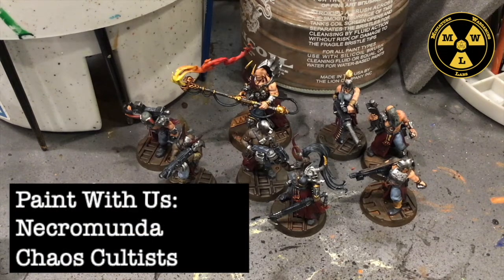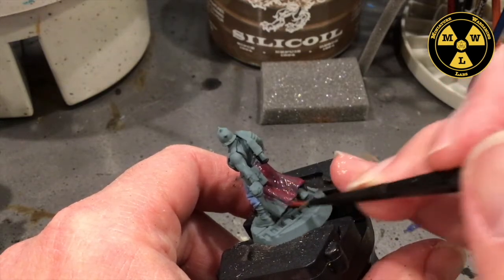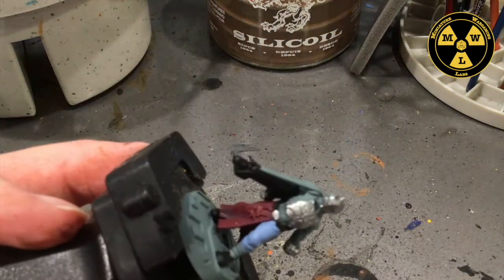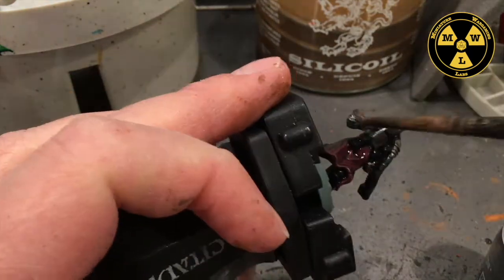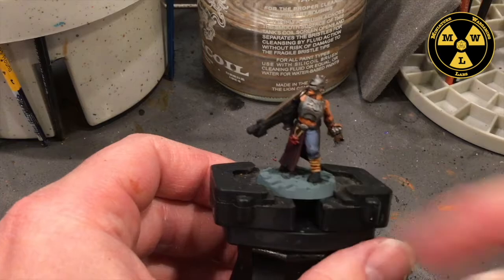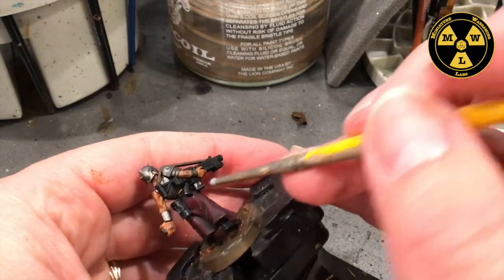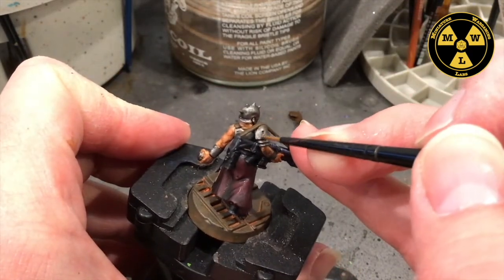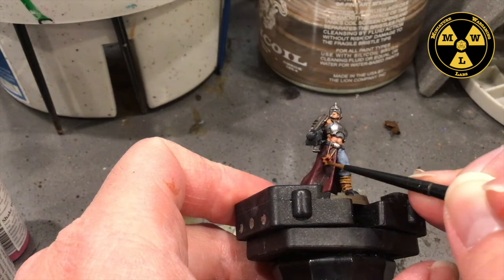Paint With Us: Necromunda Chaos Cultist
I decided to use the models from the Cultists of the Abyss box to start a Chaos Cult Gang for Necromunda. To paint this model I sued the following: